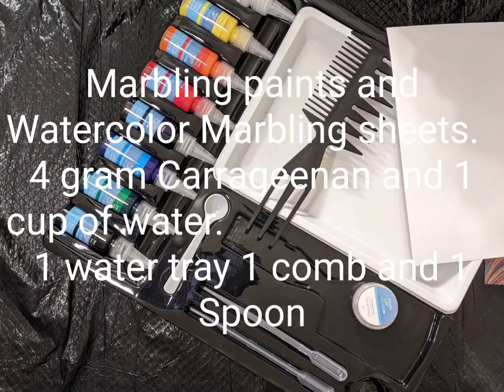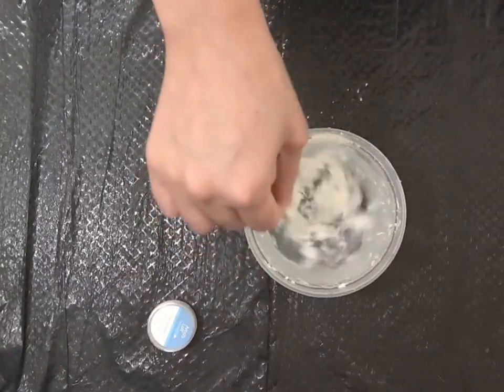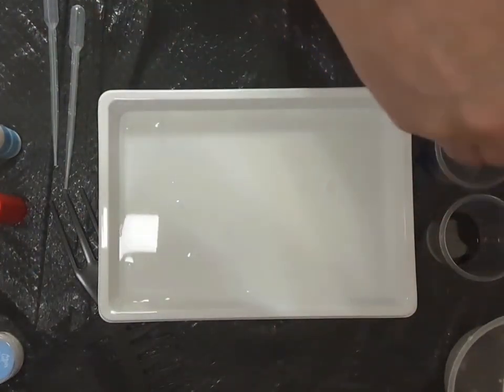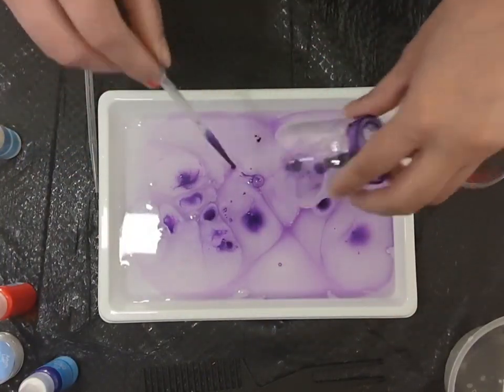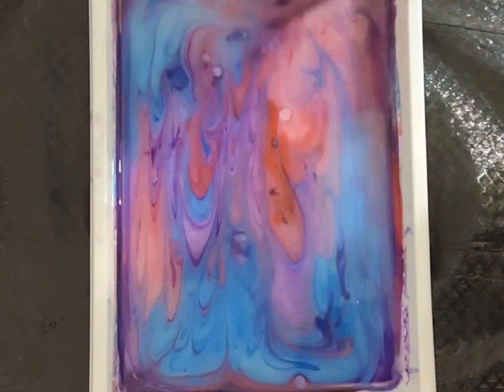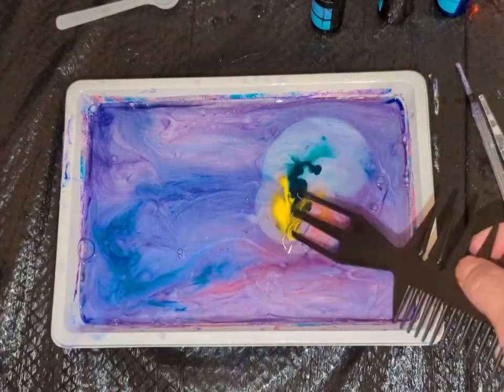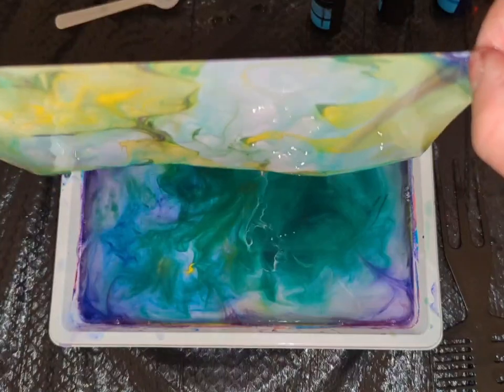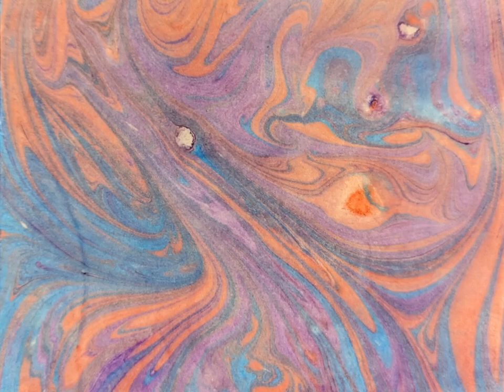Acrylic Marbling DIY Paint Technique- Art work - step by step tutorial -smartsparkstudios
Description:
Dive into the mesmerizing world of acrylic marbling with our comprehensive DIY tutorial! Whether you're a beginner or seasoned artist, this step-by-step guide will walk you through the process of creating stunning marble effects using acrylic paints. Discover the secrets to achieving vibrant colors and intricate patterns. Unleash your creativity and transform ordinary objects into unique works of art. Watch now and elevate your painting skills with this exciting technique!